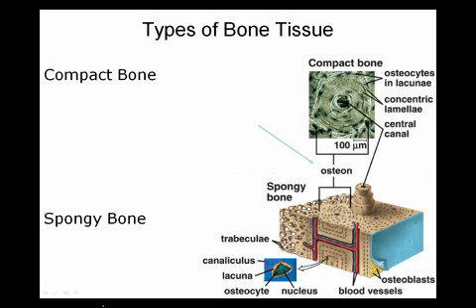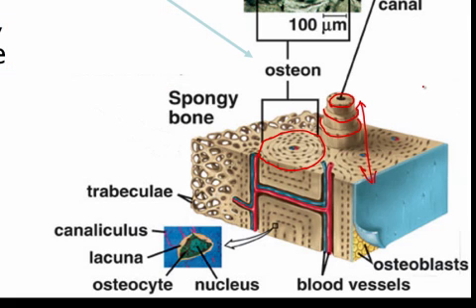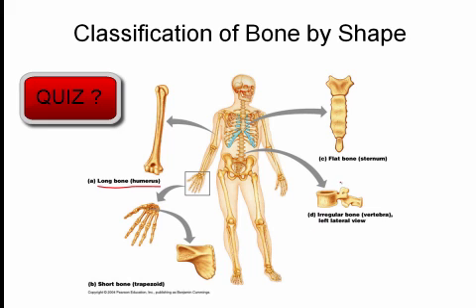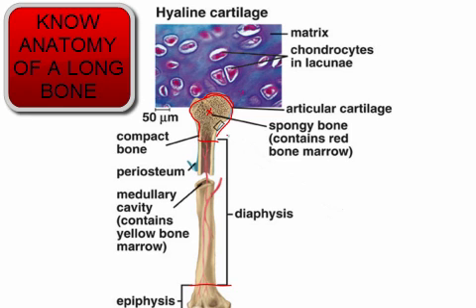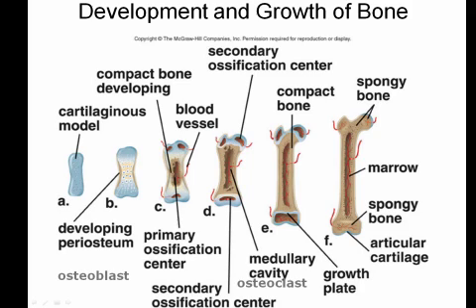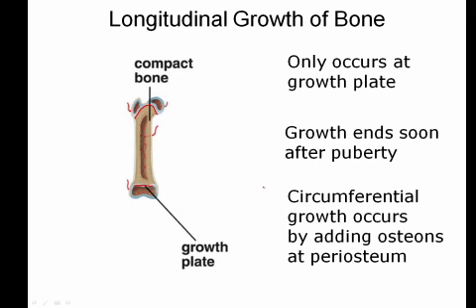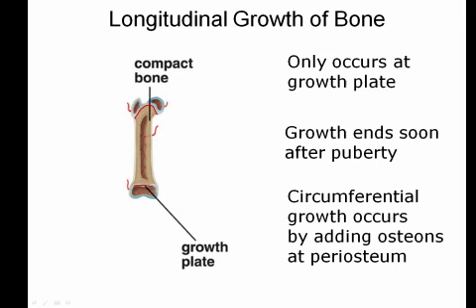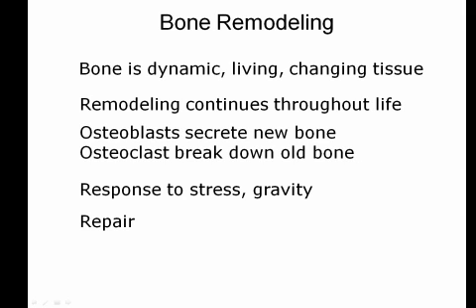1408 17 1